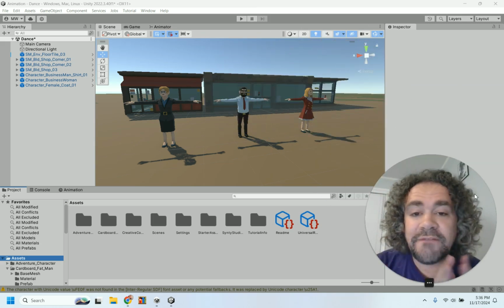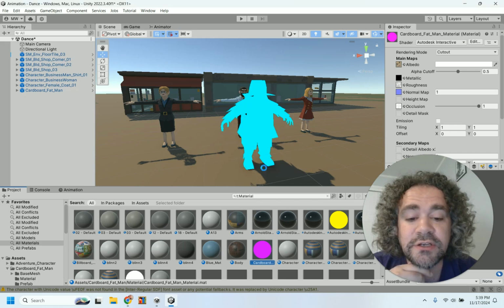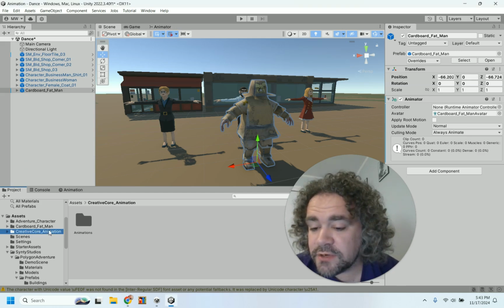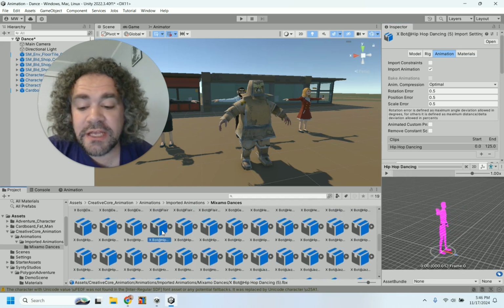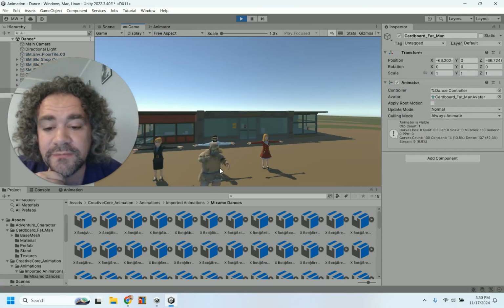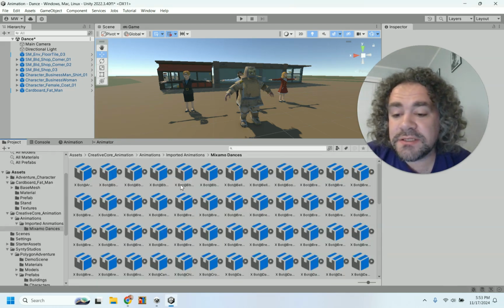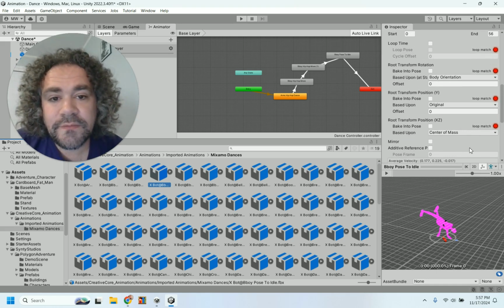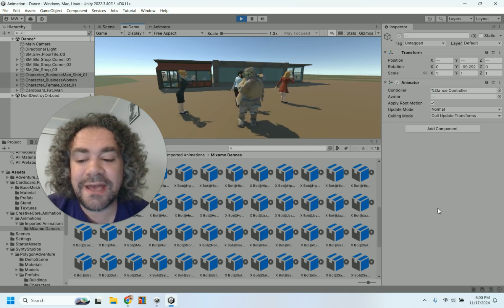Lesson 14, Part 1 Animating Dancing Characters in a Music Video with Unity 🎶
Hey guys, it's Mr. Wiz here! In this video, I'll guide you through creating a music video using Unity. We'll explore basic animations and working with characters. I'll show you how to set up dance moves, create controllers, and animate characters.